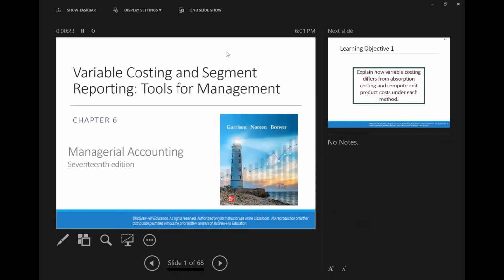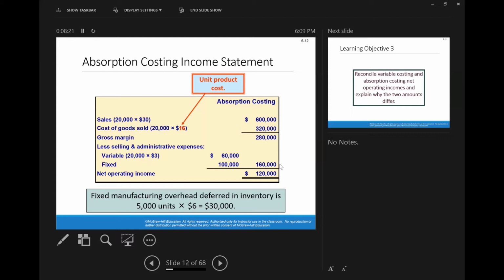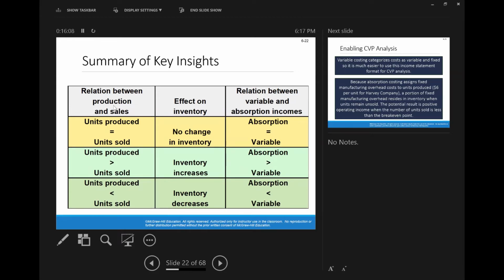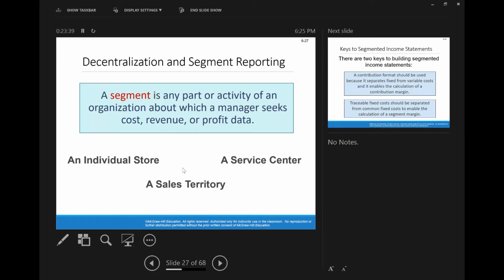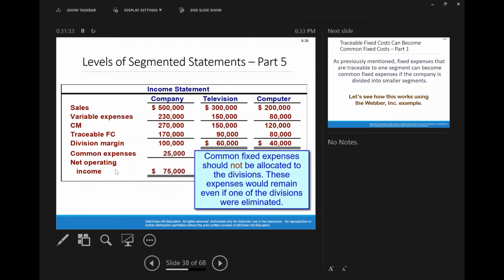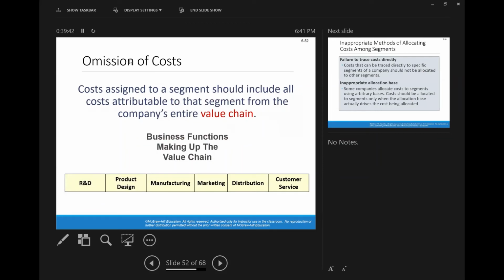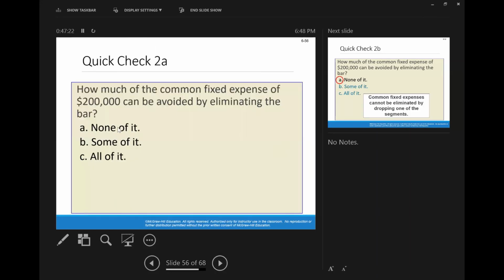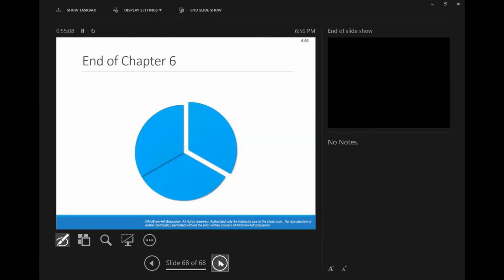Chapter 6 - Managerial Accounting Spring 2022